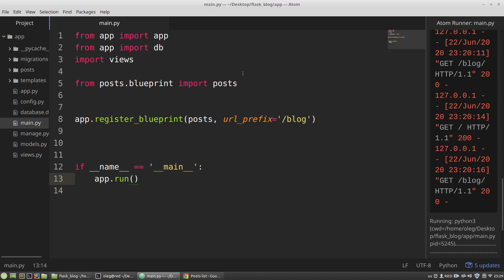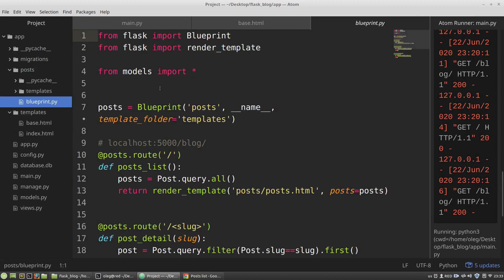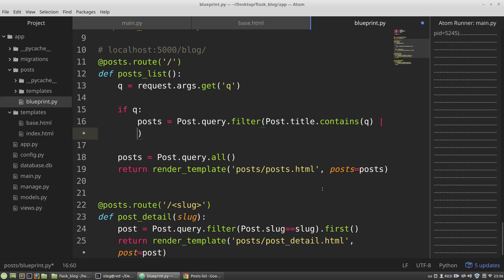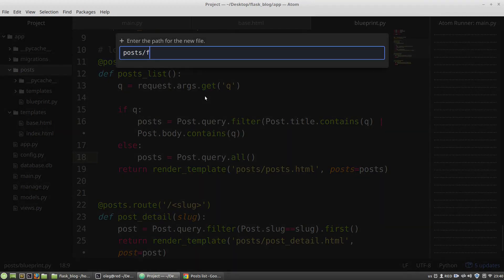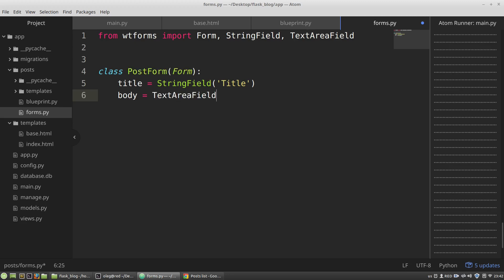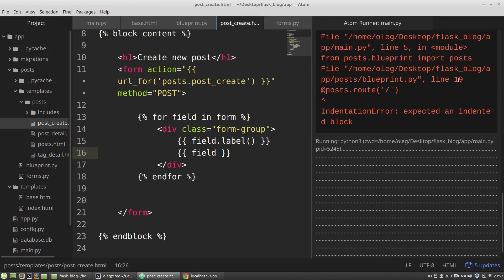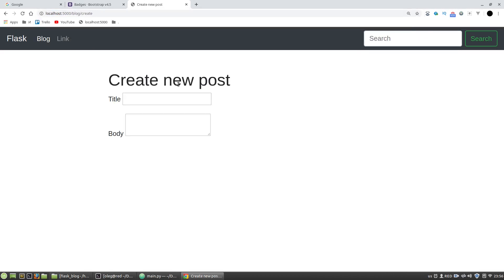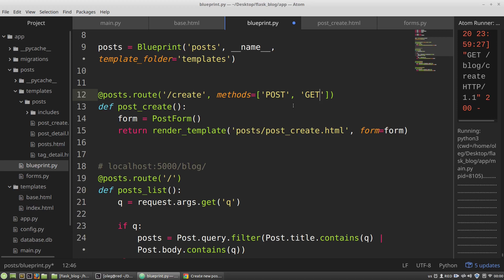Python Flask Tutorial #6: Basic Search and HTML forms | Flask crash course for beginners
The #6 video of the Python Flask Tutorial for absolute beginners we will see how to use HTML forms with Flask, how to handle GET requests, how to implement basic search (GET request), and how to use HTML forms with wtforms to create records - posts (POST request).

As an example for this Flask Crash Course I use a blog engine.

✴️✴️✴️ This Flask tutorial ✴️✴️✴️